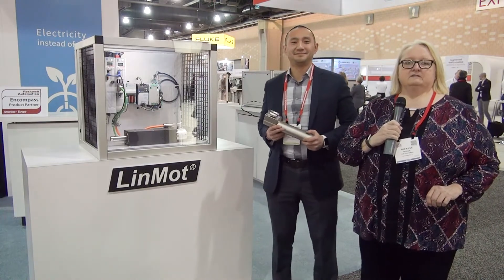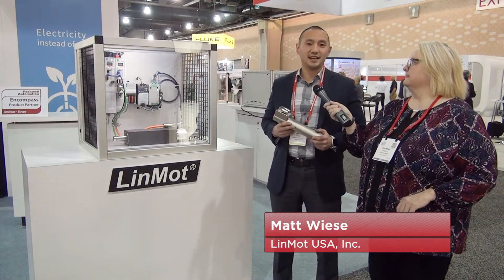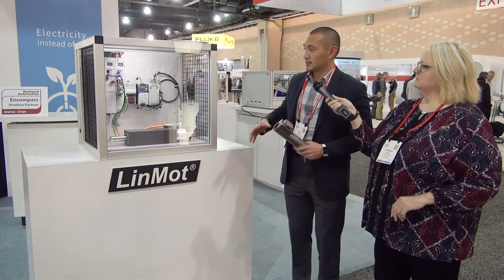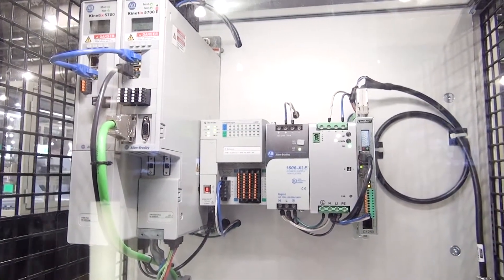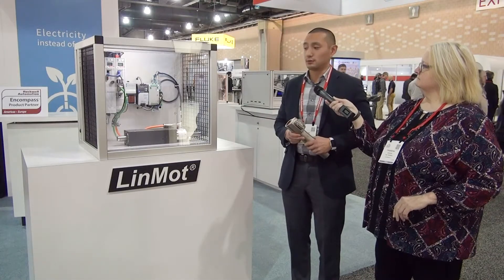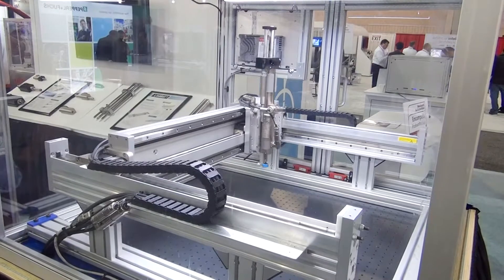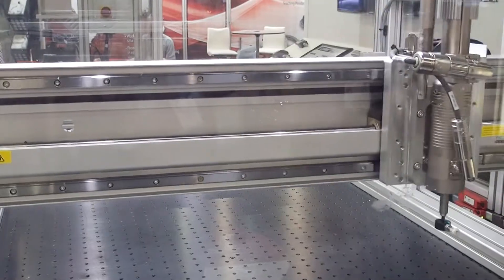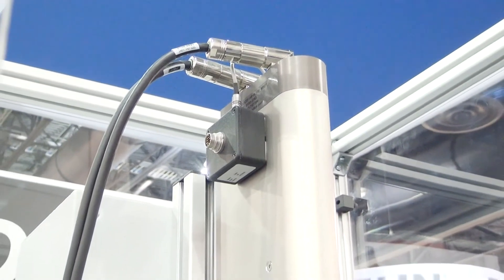2018 Automation Fair Event: LinMot USA, Inc.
LinMot USA Inc. shows its C1250 EtherNet/IP™ low-voltage, single-axis servo drive, programmed in the ControlLogix® Studio 5000® environment with added features for CIP Sync™ and which integrates with Kinetix® drives; its E-guide unit for linear motors with expanded modular gantry systems and dual-profile rail design for higher moment loading and payload; and a linear motor with new linear force sensor and a torque sensor in the housing. for more information.